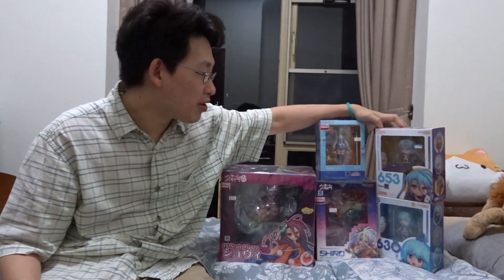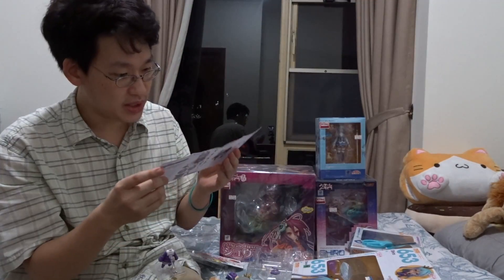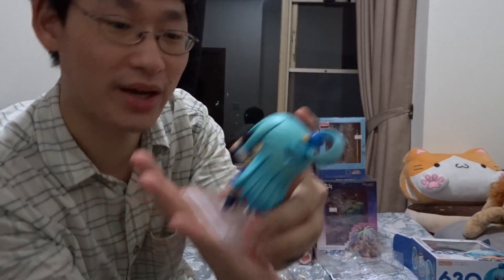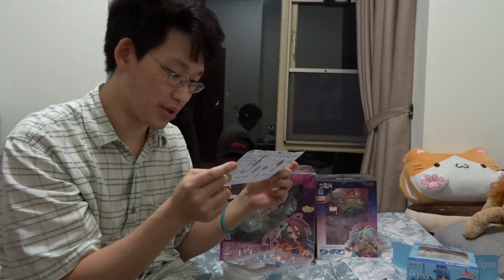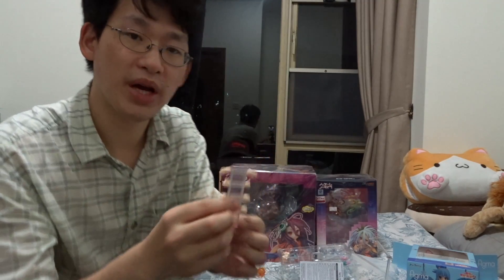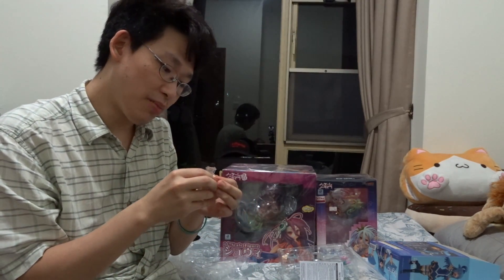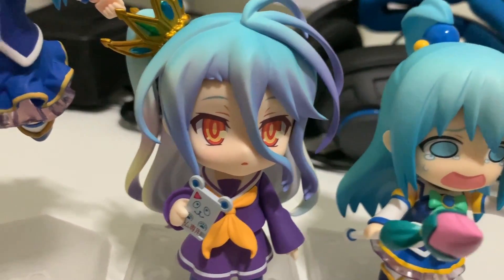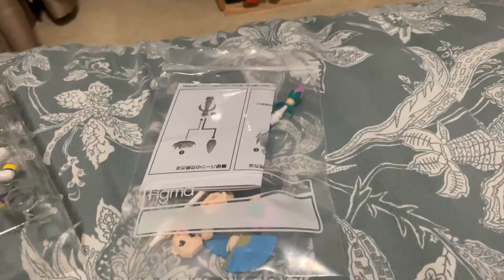[Kero Vlogs #7] Unboxing All the Phat Loots P1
Aqua looks like she needs some help. I live in China and use ExpressVPN to upload my YouTube videos!